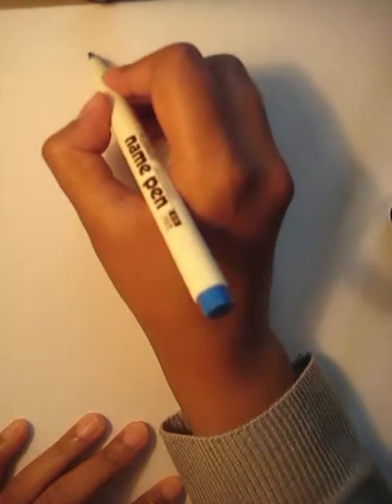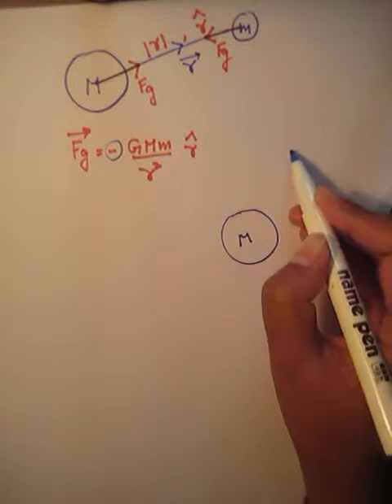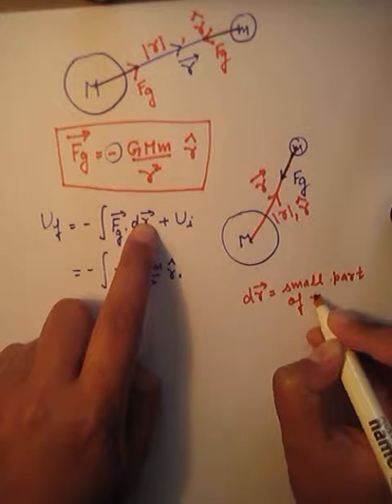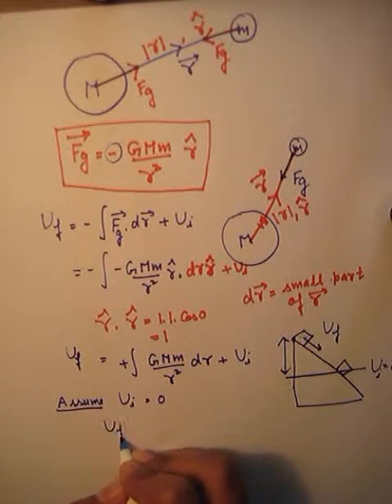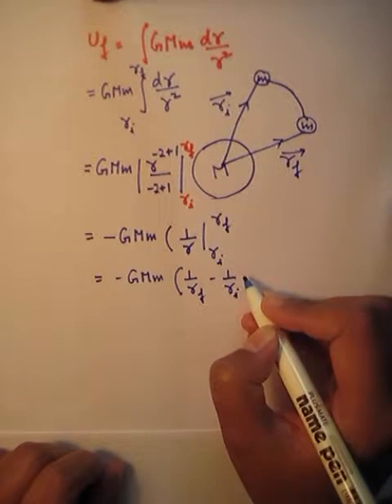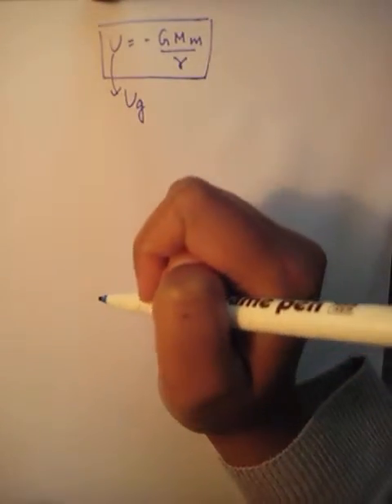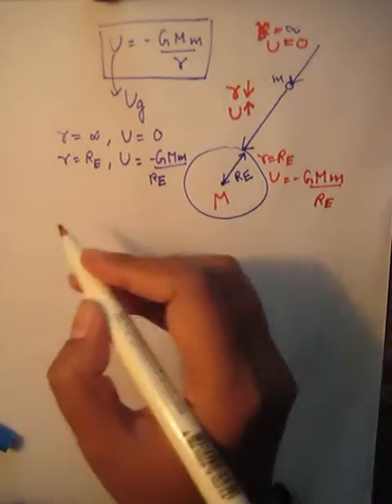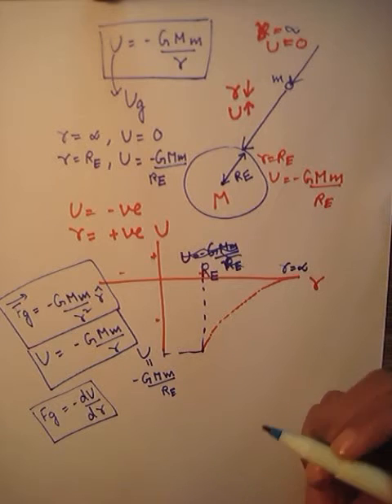Relation between conservative force and potential energy part 2